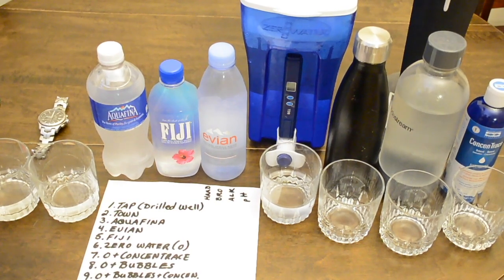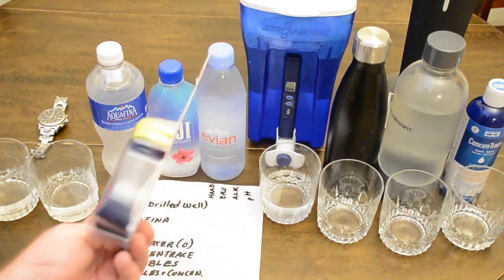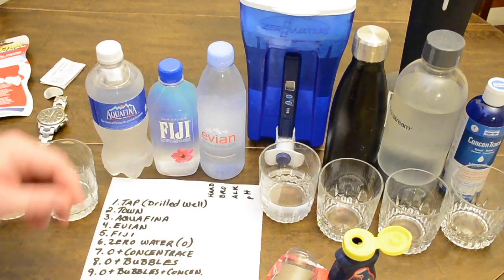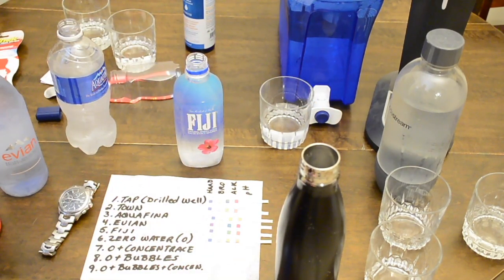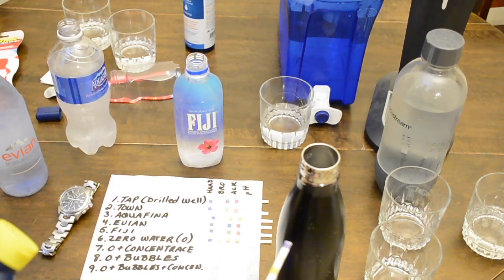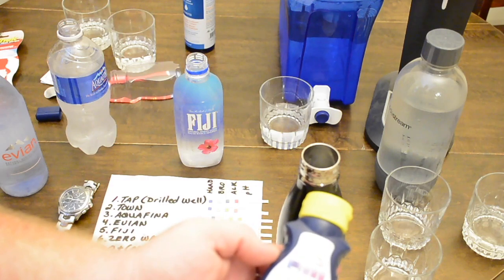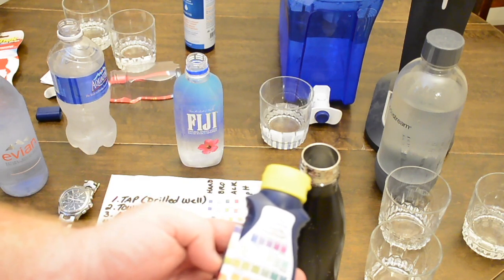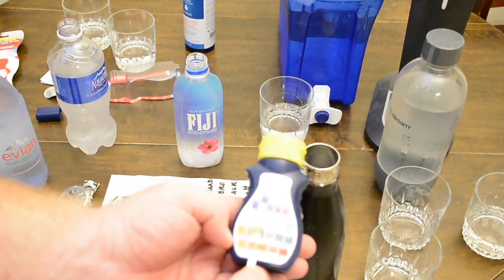0 Zero Water pH and Alkalinity - with Fiji, Evian, Aquafina, Sodastream, & Remineralization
I made an earlier video that describes how I make my drinking water, using Zero Water and Concentrace. A few comments were posted asking about the pH and alkalinity levels, so this video attempts to answer those questions.